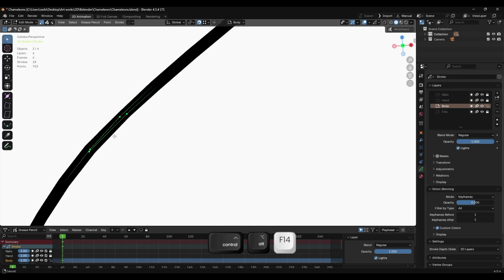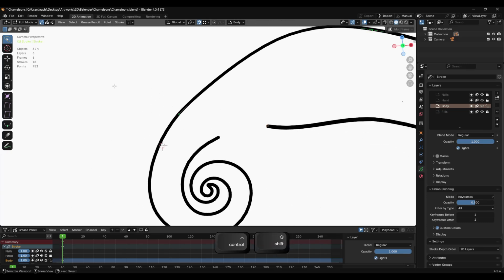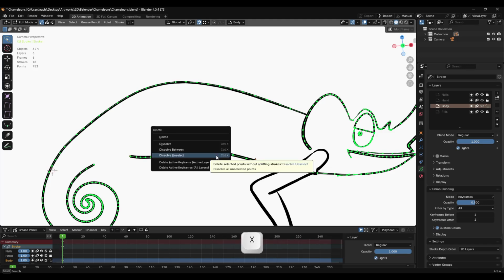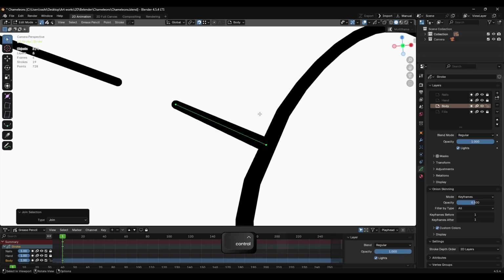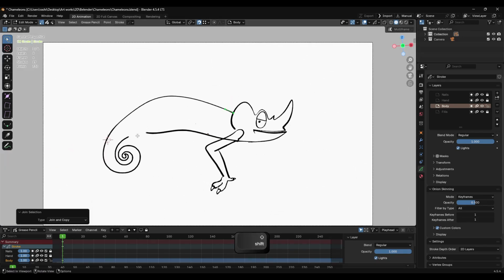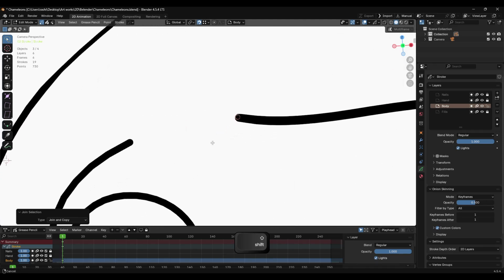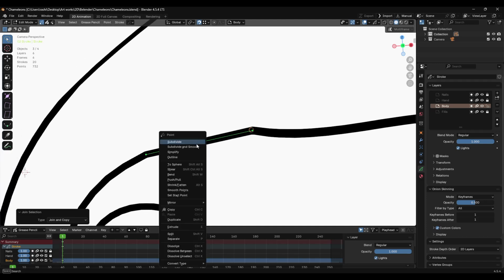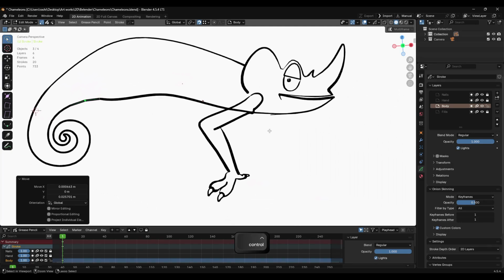Grease pencil notes in Blender.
In this tutorial, solutions for common problems in the 2D space of Blender like fill gap bettwen lines, remove offset line, subdivide and Inflate line are provided.